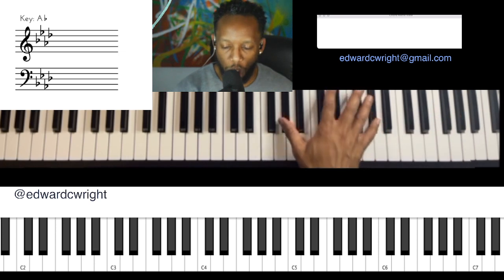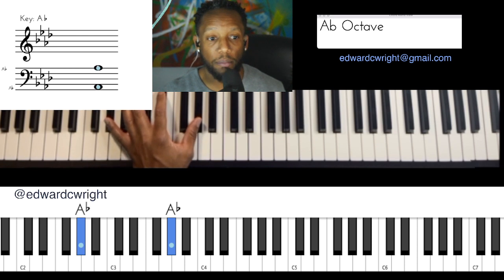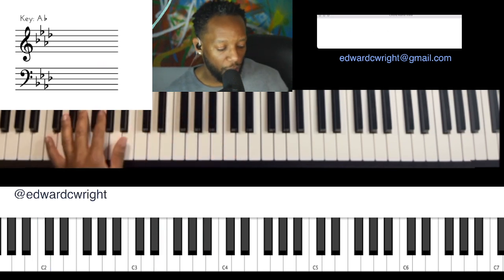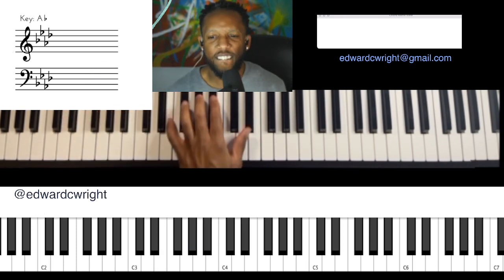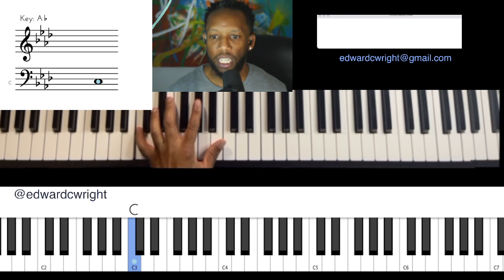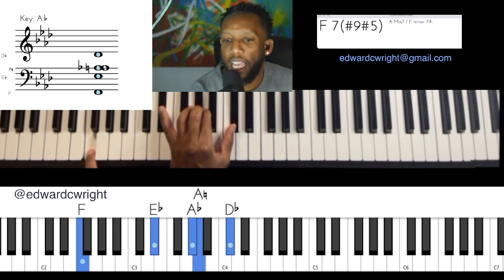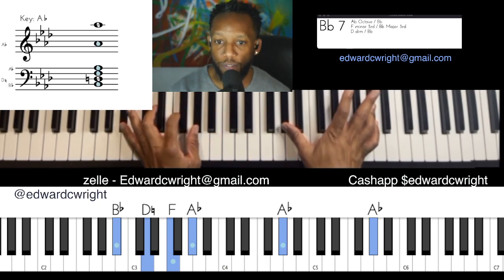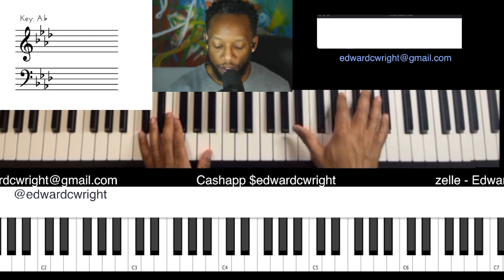Traditional Church Piano playing in Ab - Part I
Hey People!

Edward Wright here, thanks for visiting the channel!
I enjoy teaching musicians and singers concentrating on music theory. So that we can know what we're singing/playing and why it works or doesn't. Also to unlock our creative ideas but having a better understanding of music.

We'll spend some time in Ab today.. focusing on our old school style.

III  VI   II  V  I  IV  I